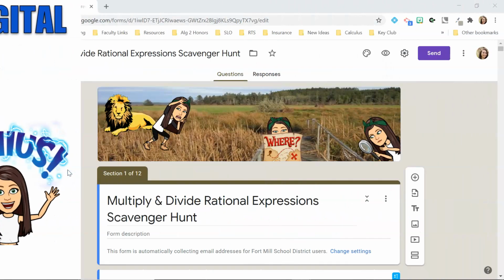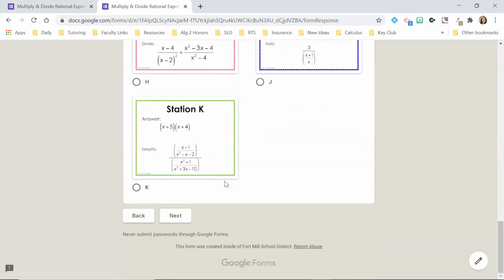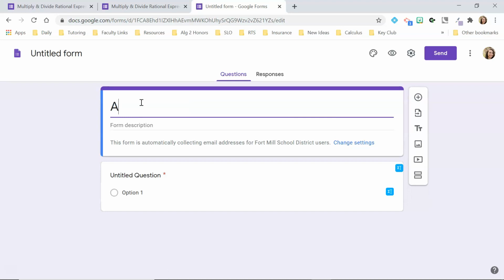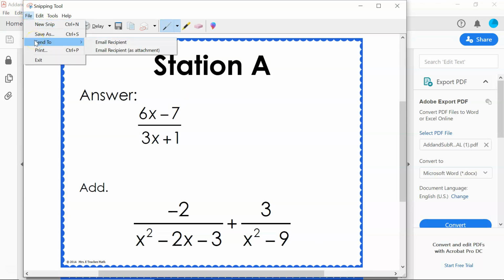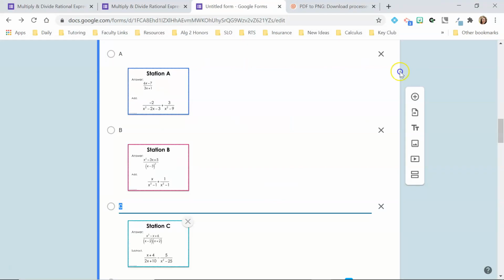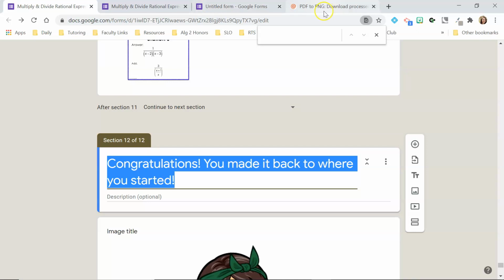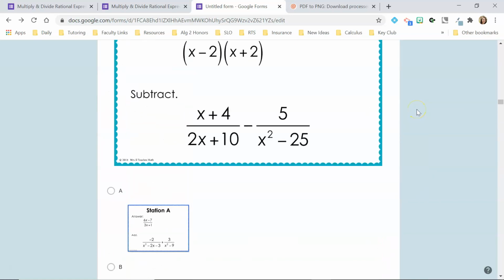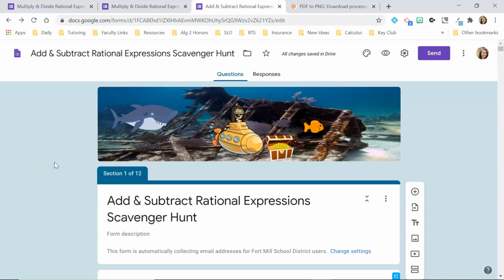Making a Scavenger Hunt Digital using Google Forms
Here is the link to Mrs. E Teaches Math's TPT store where I purchased the featured scavenger hunt activities